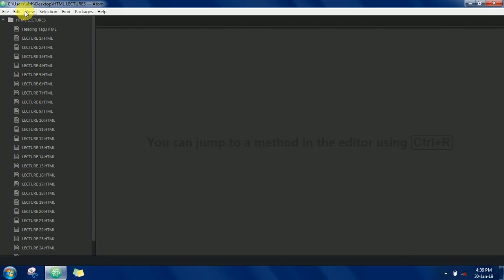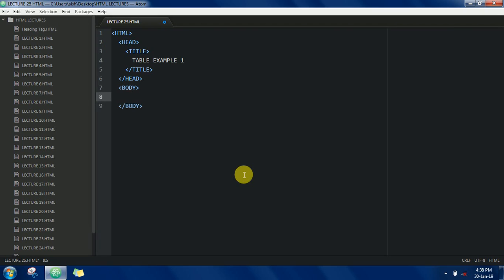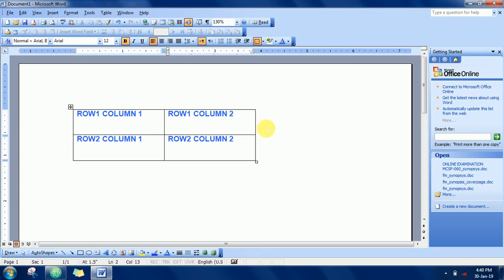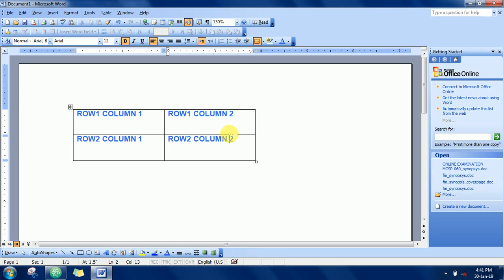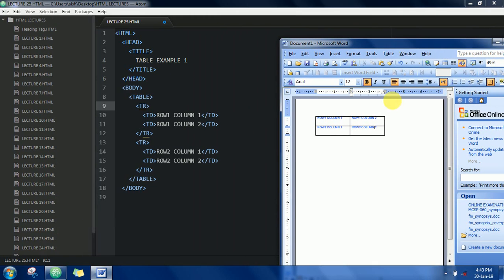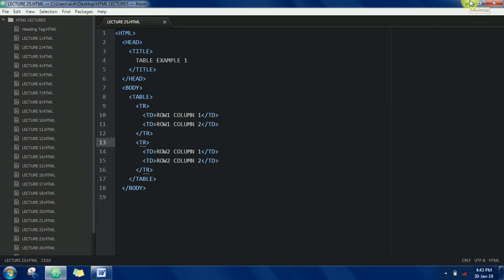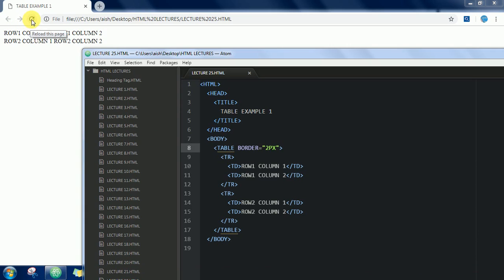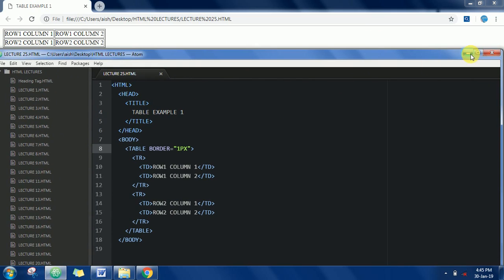LECTURE - 25 - TABLE - EXAMPLE - 1 - BASIC TABLE - HTML - WEB DESIGNING SERIES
This Video Lecture Includes An Illustration To Table Tag and it's attributes.